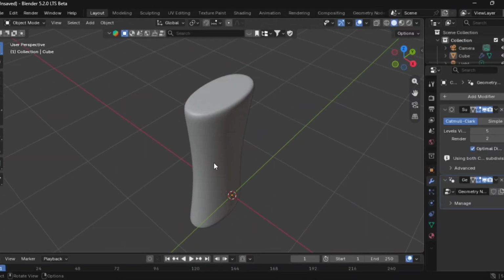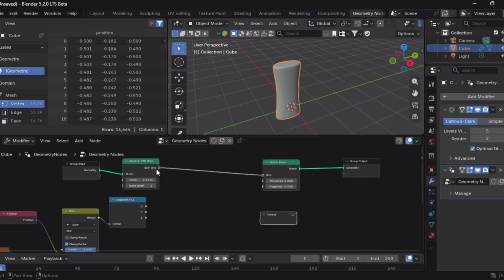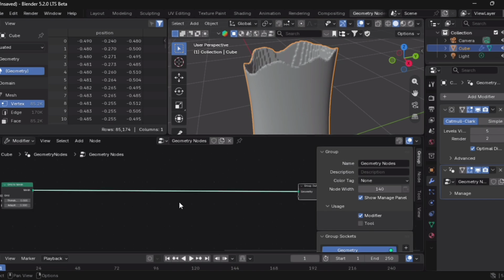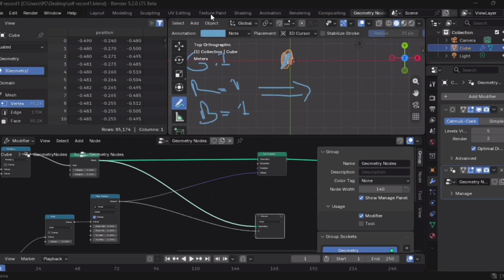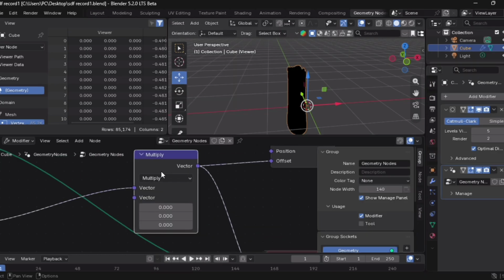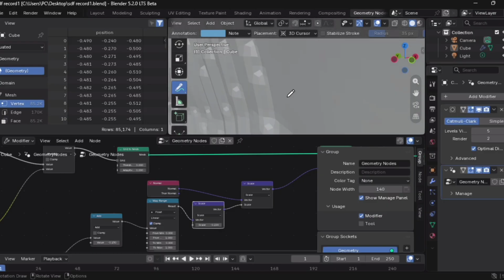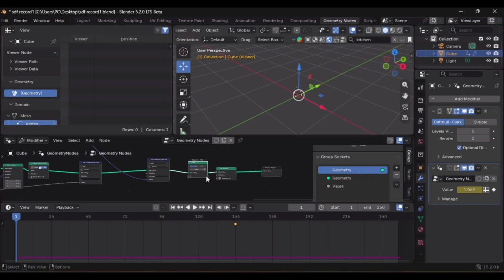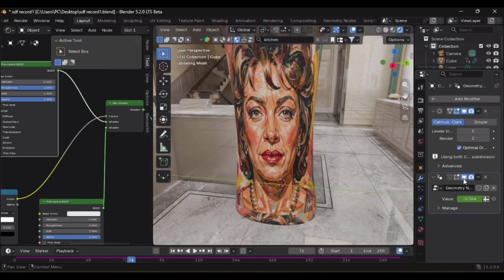How to make a melty effect in blender+geometry node (tutorial)